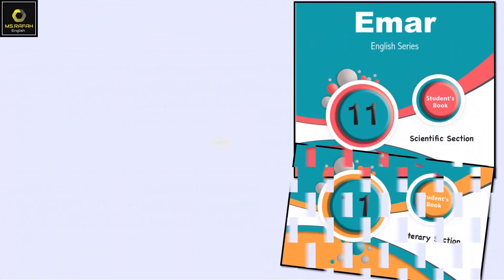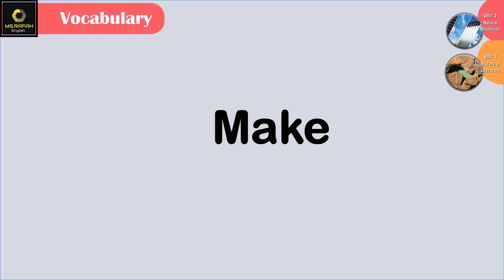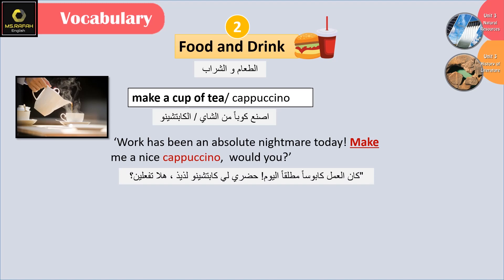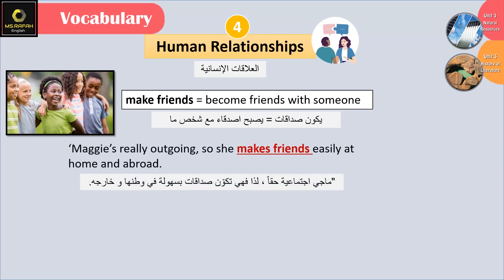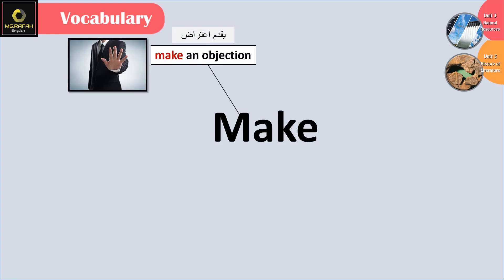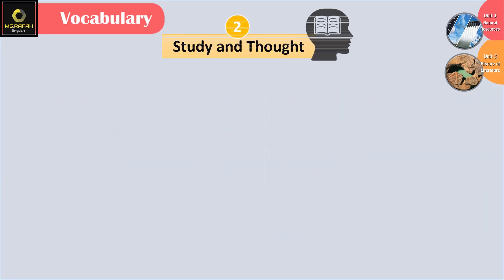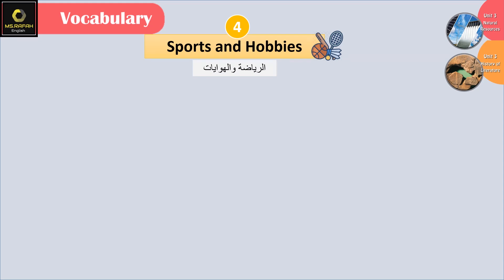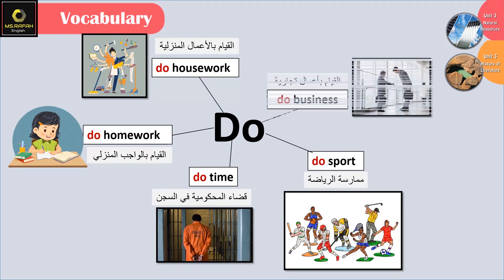Emar 11 Unit 3 (3: Vocabulary Make and Do ) حادي عشر ايمار علمي و أدبي